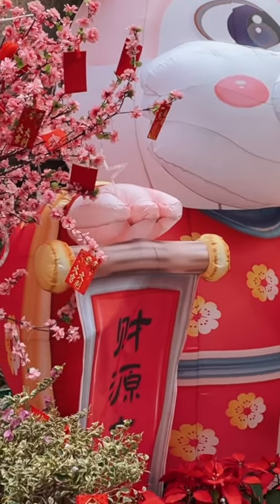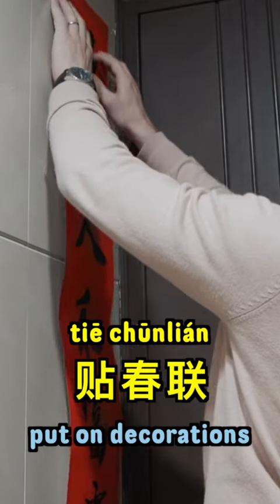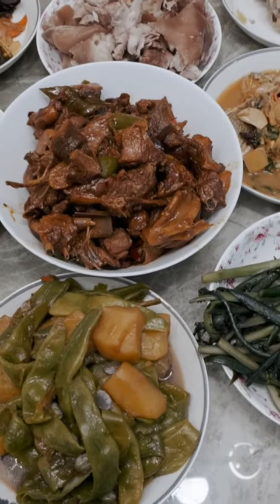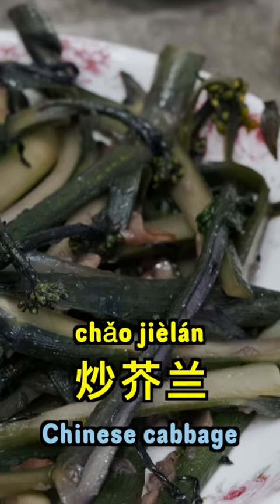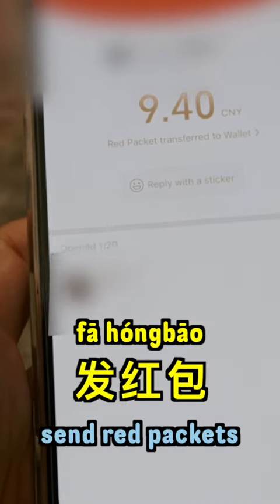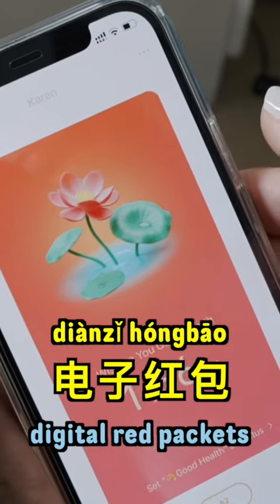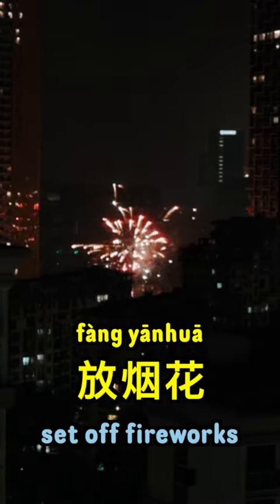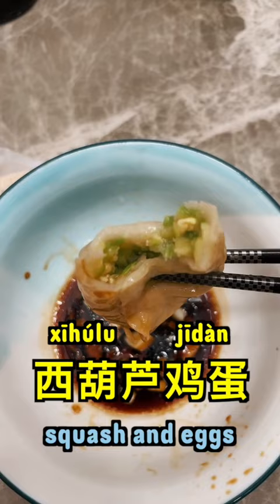Lunar New Year Celebrations of An Ordinary Chinese Family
If you like the content I create, consider becoming a member and unlock 200+ Chinese Grammar and Readings on

🌟My Chinese Learning Podcast ➡️Chillchat (Learn Chinese and Chill)